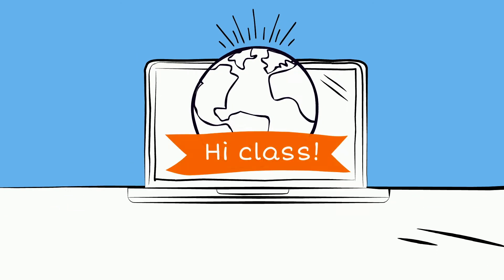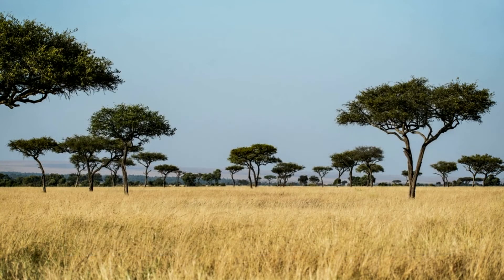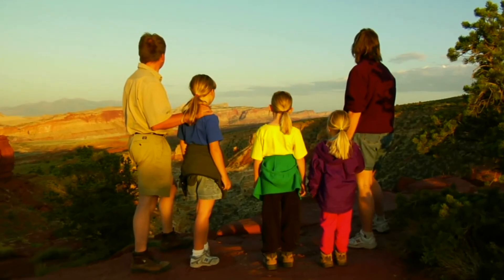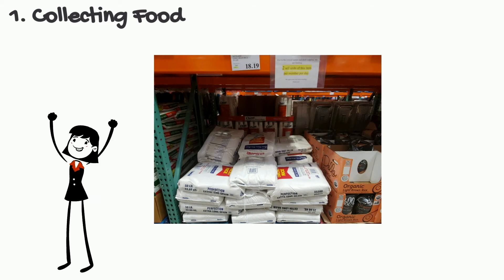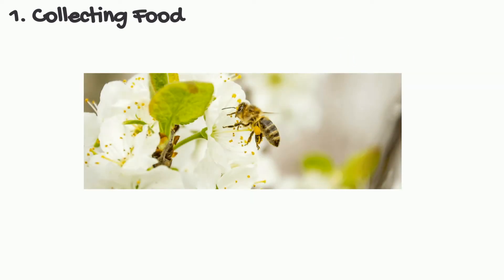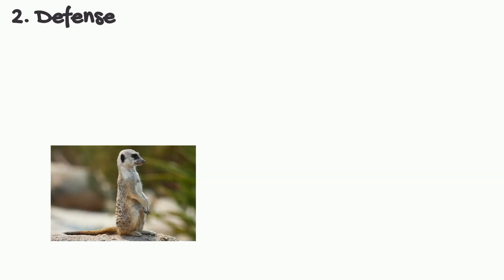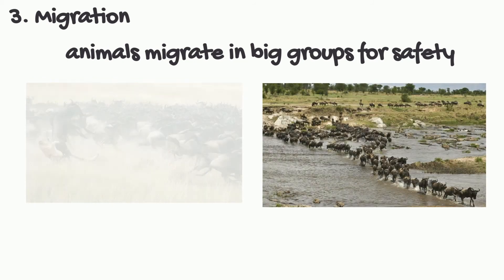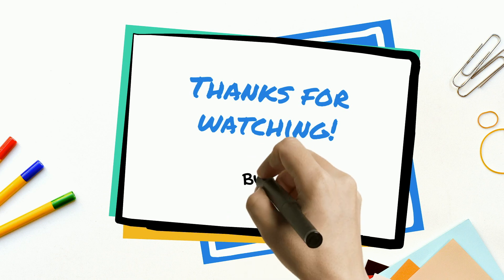Animal group behavior (Recommended for 3rd grade)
Hi! My name is Esther and in this video I discuss animal social interactions. This is a continuation from the ecosystem dynamics video. The videos and worksheets are free to use by teachers and educators.
Links:
Worksheet: